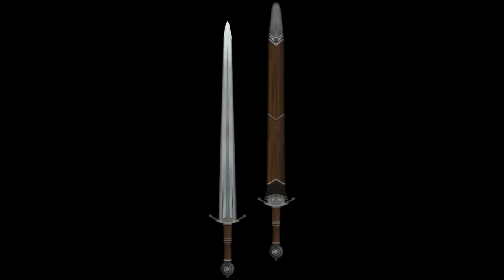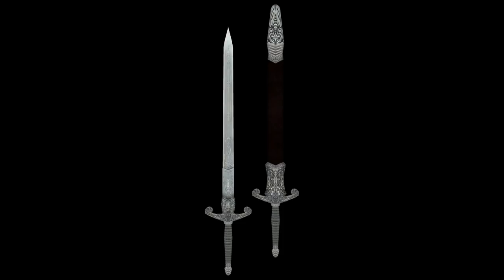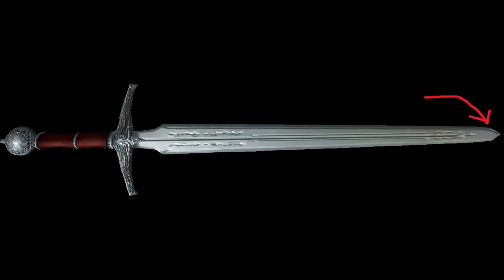Are the longswords in Oblivion realistic?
Hey guys, SnapJelly here and, Are the longswords in Oblivion realistic? Well yea actually they're pretty good, way better than the ones in Skyrim.

In this video I will talk about the:
Steel longsword
Silver longsword
Iron longsword
Fine steel longsword
Dwarven longsword
Ebony longsword
Daedric longsword
and the Elven longsword